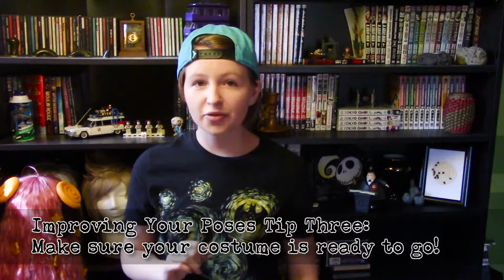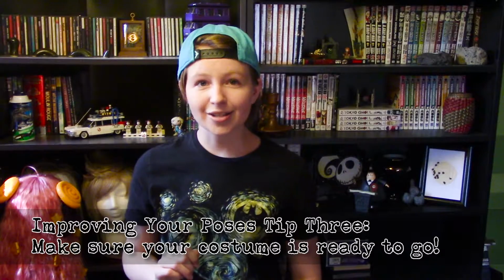How to Pose for Cosplay Photos | Practical Cosplay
My next photography-related Practical Cosplay video is here! This time around I share techniques not only on how to find poses, but also on how to make those poses the best that they can be!

If you have anything you want to see in an upcoming practical cosplay video, feel free to let me know!

And follow my other social media if you want to see more outside my videos!

Thumbnail image taken by Katie Motta Photography, Halloween 2017

“Chapstick” by Everet Almond

“Bomber (Sting)” by Riot